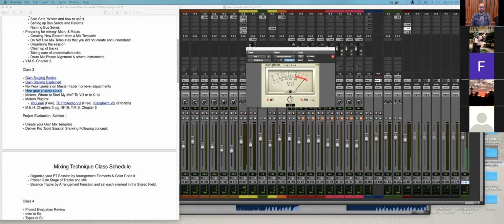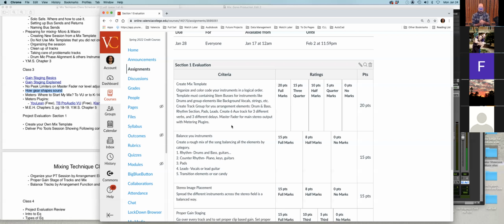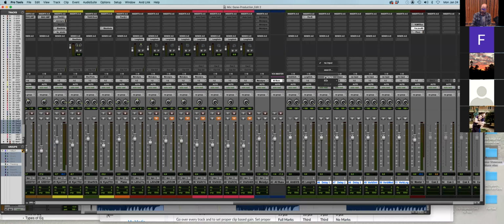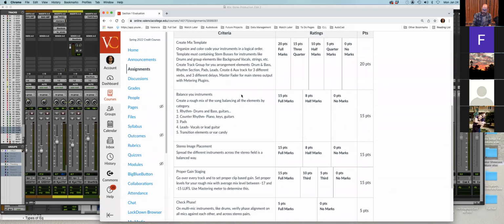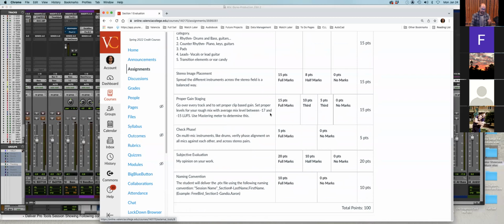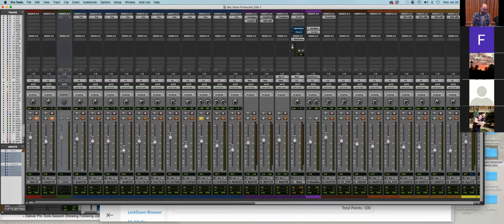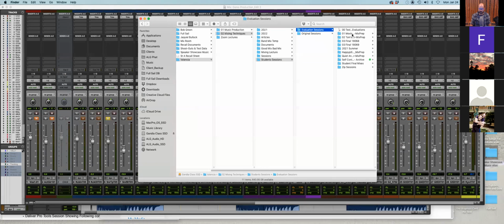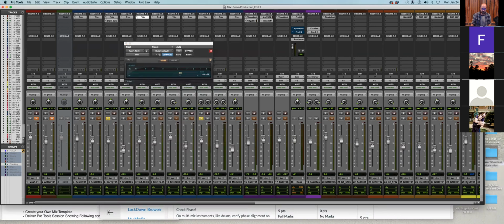Mixing Techniques 2022-01-24 Class 3 Section 1 Evaluation Rubric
I am going over the Rubric for the first evaluation in detail. Explaining what I am expecting from each category and what are the parameters allowed for this evaluation.